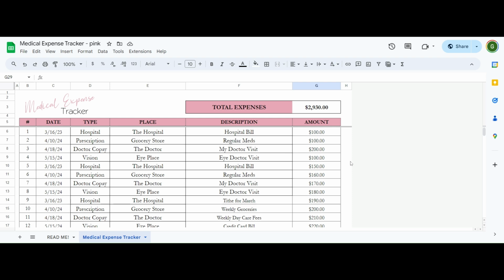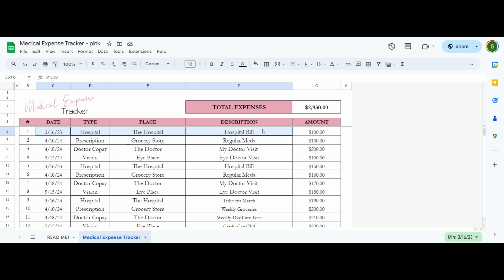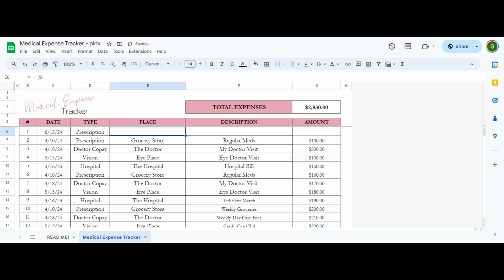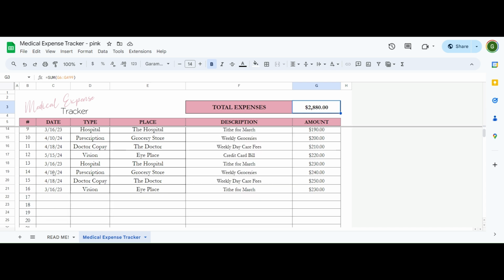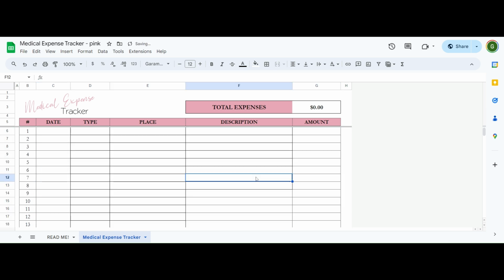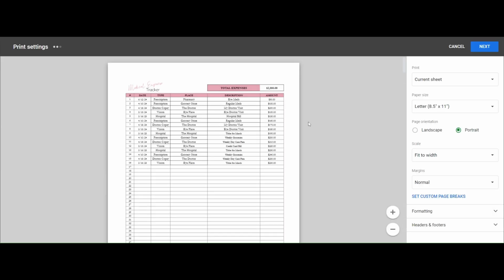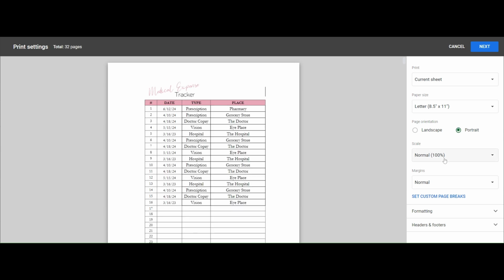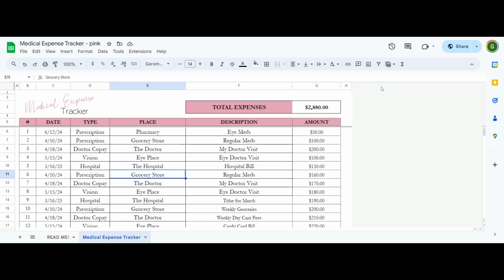Medical Expense Tracker, Medical Expenses Tax Deduction Rebate, FSA HSA Tracking Google Sheets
What you will receive with your Excel Spreadsheet and Google Sheets Docs:  A Google sheet to help you keep track of your medical expenses for tax deductions for this tax season. This spreadsheet is editable, printable, downloadable, and also easy to use on a tablet in Google Sheets.

Gwen